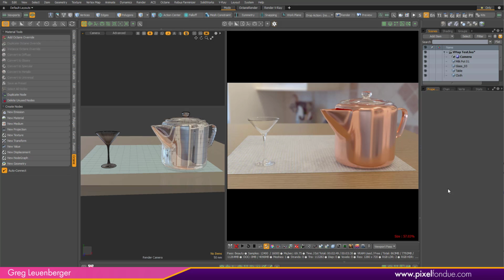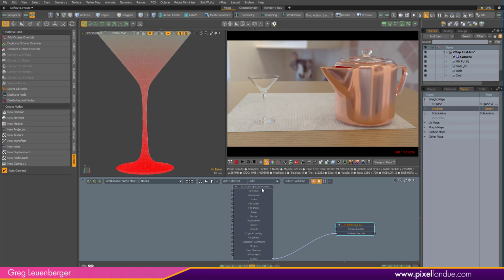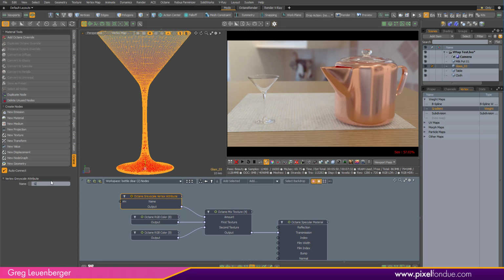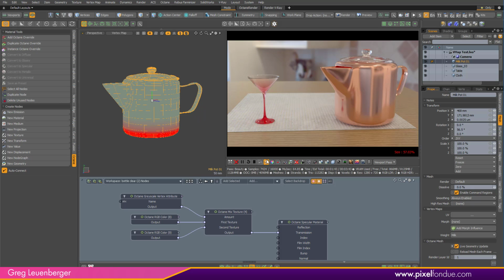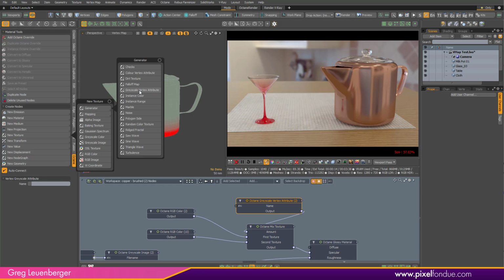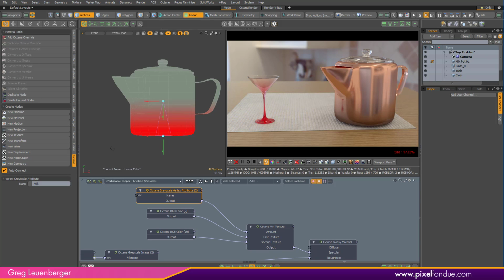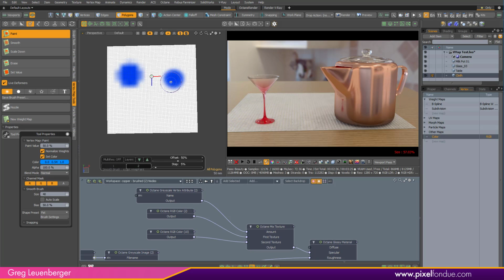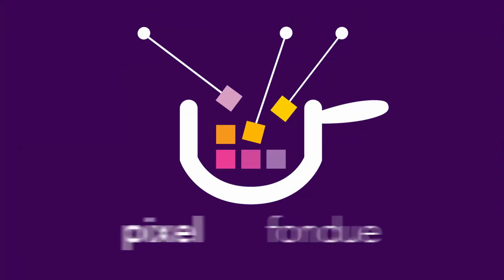MODO | Octane 2018 Vertex Maps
Using color and grey vertex attributes in shading